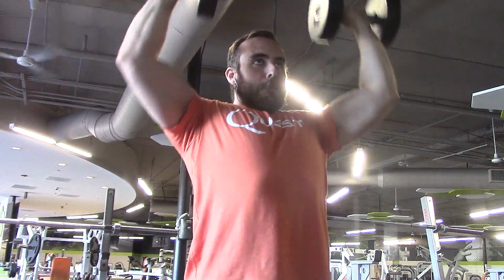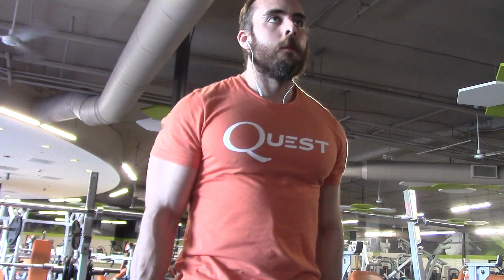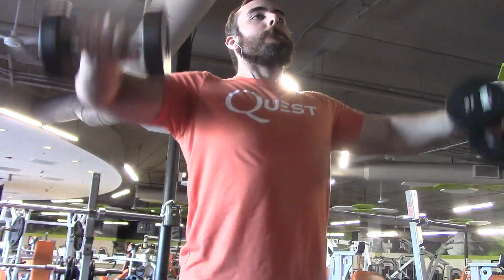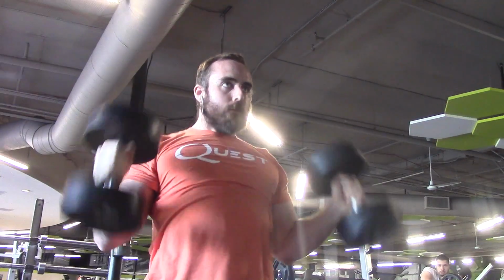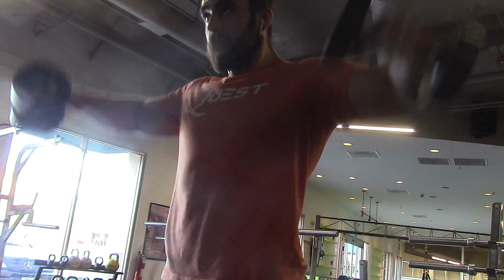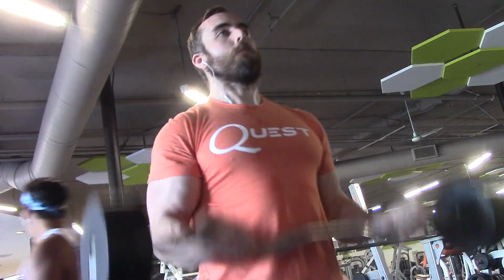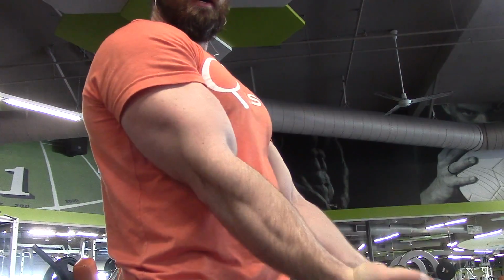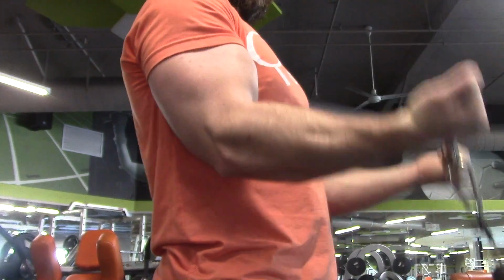BajheeraIRL - Arms & Shoulder Basic Exercises - Natural Bodybuilding Vlog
Sup guys! :D January was kind of an odd month in a lot of ways, but we're working on getting back on track now :) Definitely planning to post more Gym videos for you, hope you enjoy them! :D

J!NX APPAREL : Clothing Inspired by Video Games & Geek Culture! :D
and save 30% with code BACKTOSCHOOL

ORIGIN PC - Tell them BAJHEERA sent you! :D